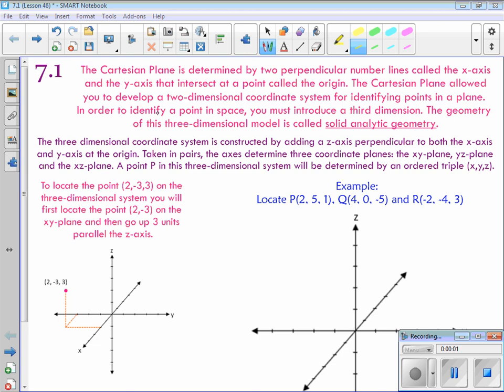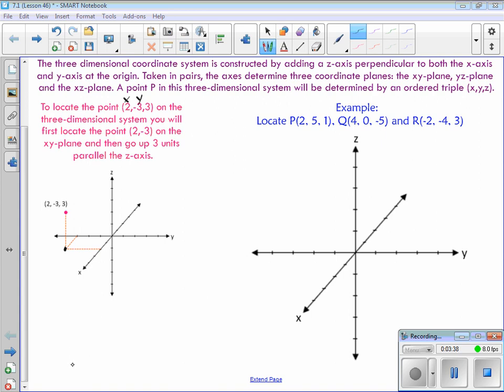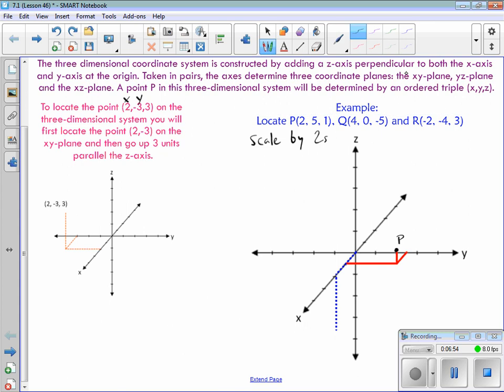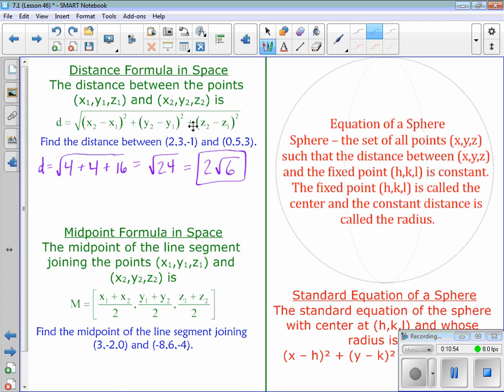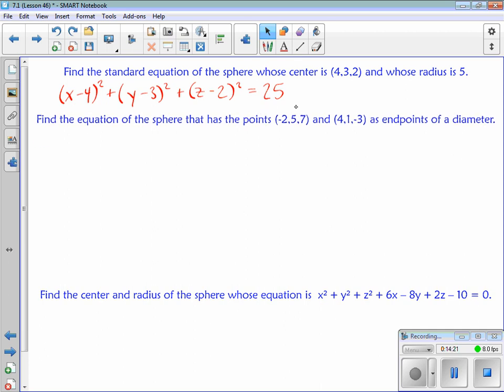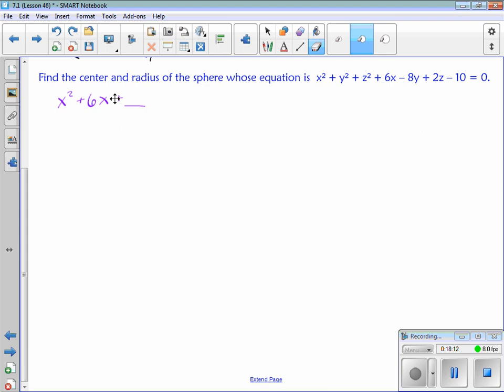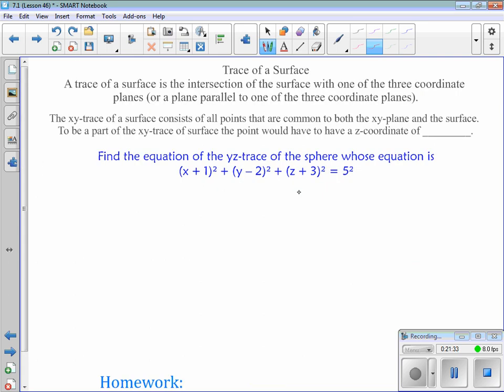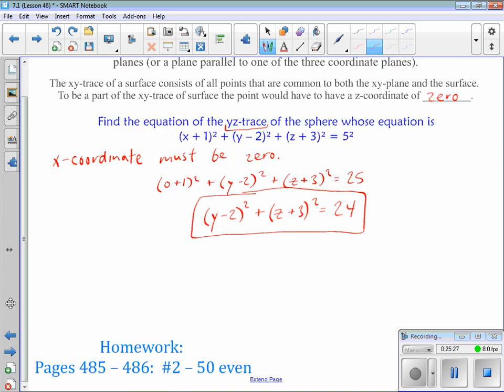7 1 recording calc